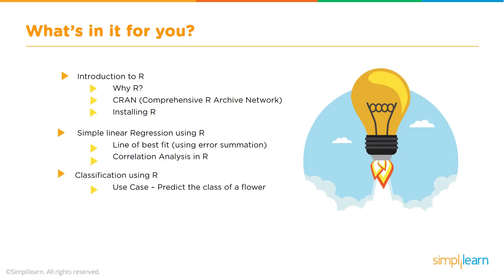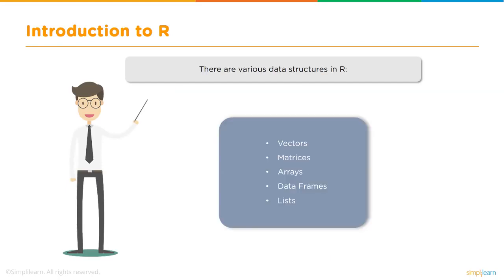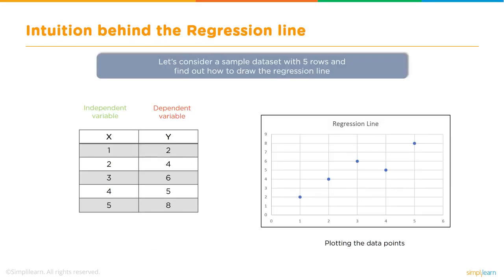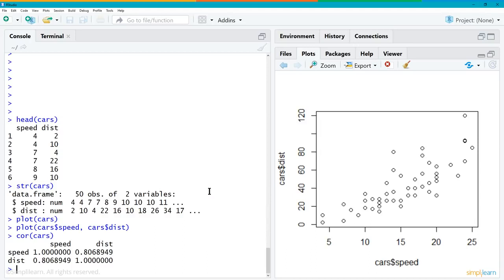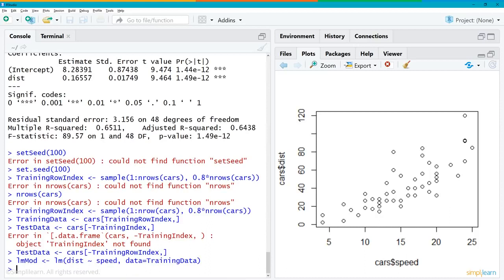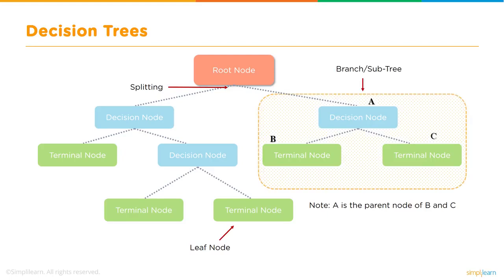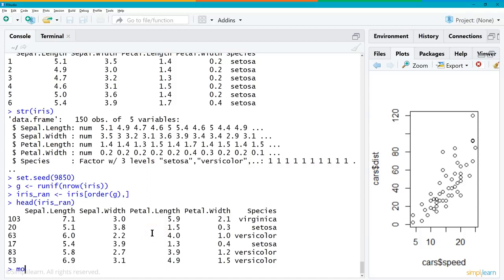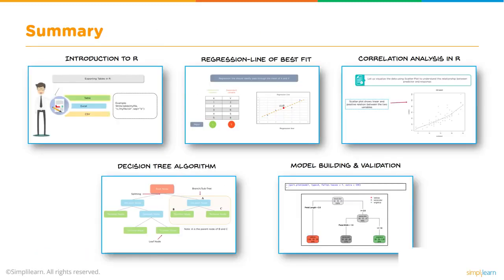Introduction to Data Science with R (Data Science For Beginners)